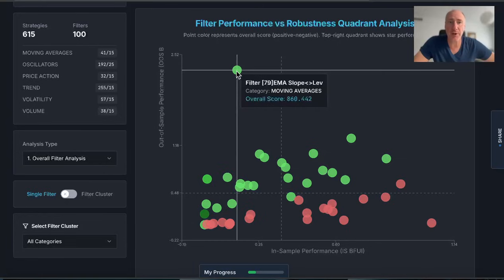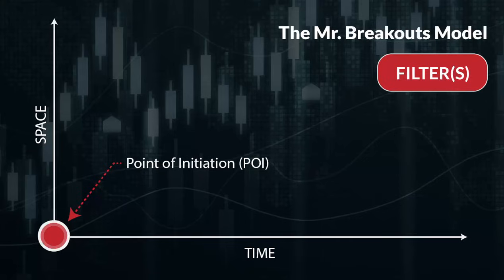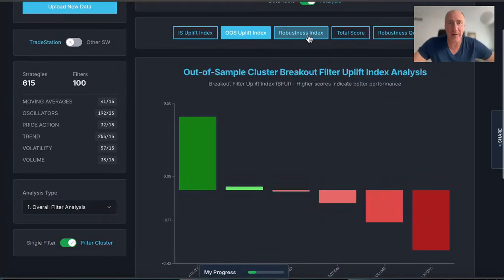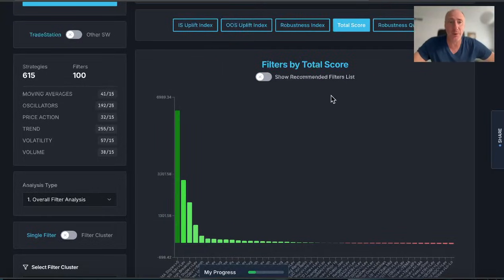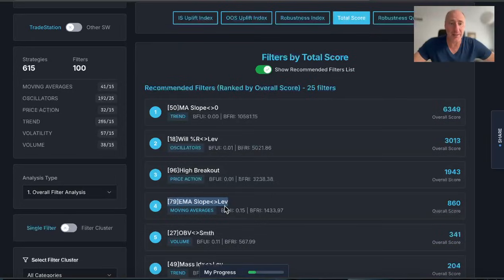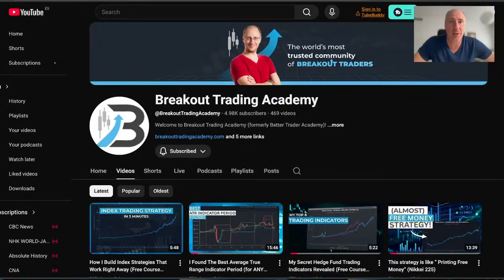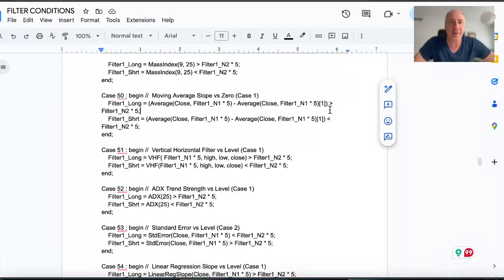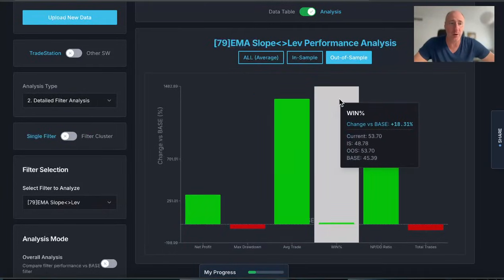This Moving Average Is a Cheat Code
The moving average slope filter outperformed 100+ other filters in a data-driven test across BTC breakout models.

► If you liked this, my Indicators Playbook goes well beyond the standard indicators.

Tomas tested over 100 different filter variations across Bitcoin breakout strategies using out-of-sample logic in BreakoutOS. The winner was not a volatility filter or a time-based condition - it was the moving average slope.

Key takeaways:
- The exact testing process used to evaluate over 100 filters across breakout models
- How to measure real edge across time and markets using out-of-sample validation
- Why the moving average slope consistently outperformed volatility and time-based filters
- What makes this filter stand out across different breakout setups and markets
- Why the moving average slope is now a core part of Tomas's model-building process

Chapters:
0:00 Introduction - the best moving average filter discovered
0:44 Recap - testing 100 indicators across thousands of strategies
3:10 The winner - triple exponential moving average (TEMA)
5:05 Second best - exponential moving average slope (confirmed across markets)
8:31 Sponsor break
9:14 Deep dive - how the TEMA distance condition works
12:17 How the moving average slope condition works
14:50 Optimal parameters - period 20 to 50, step 5

Finding reliable filters for breakout strategies requires rigorous testing across multiple conditions and markets. In this video, Tomas Nesnidal runs a comprehensive filter test using BreakoutOS, evaluating over 100 variations on BTC breakout models with out-of-sample logic. The moving average slope emerged as the top performer - not because it was complex, but because it showed remarkable consistency across different breakout setups. This data-driven approach to filter selection separates serious algorithmic traders from those relying on intuition alone.